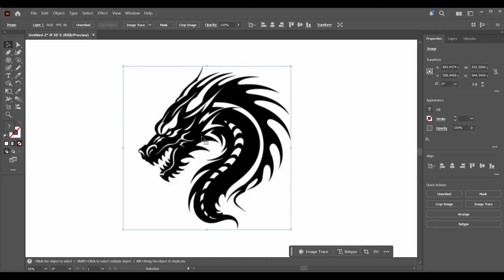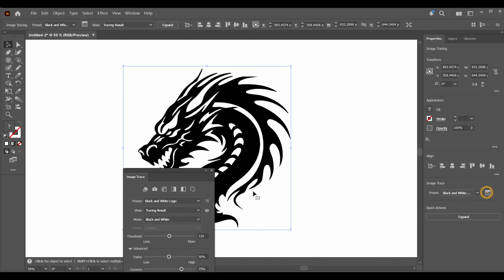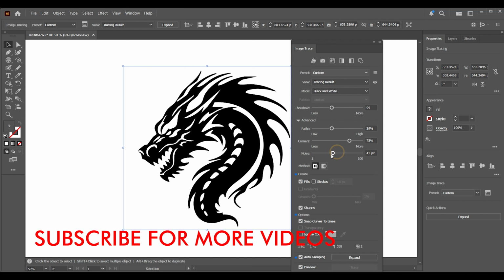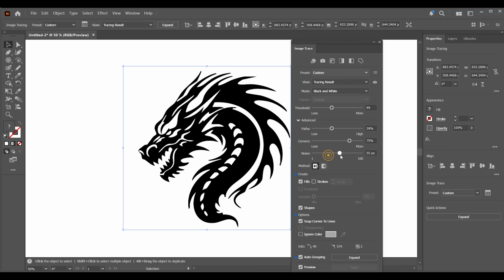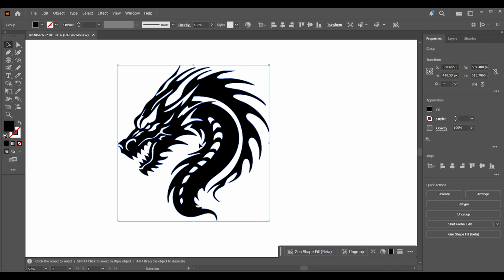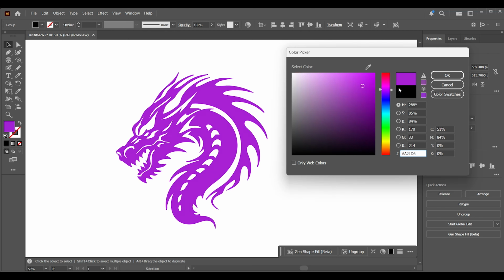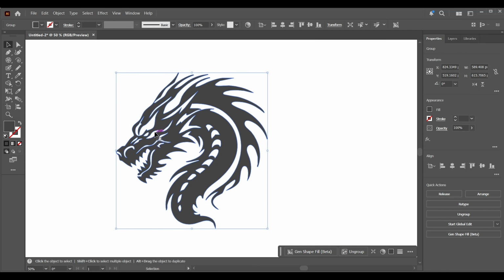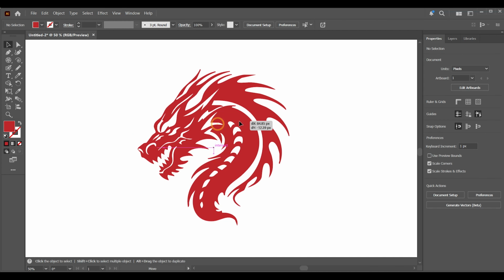How to convert logo to vector in illustrator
Learn how to trace logos in Illustrator using Image Trace to convert raster images into clean, scalable vector graphics.

Searched Keywords:
Logo design process
S Graphic Design
illustrator tutorials
logo design tutorials
graphic design
creative process
vector image
vector image in illustrator
trace image in illustrator